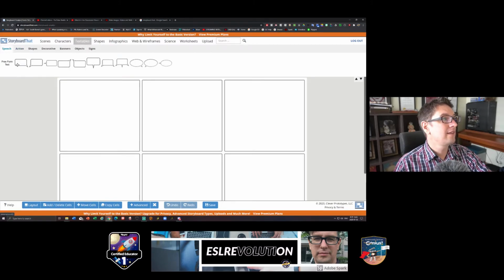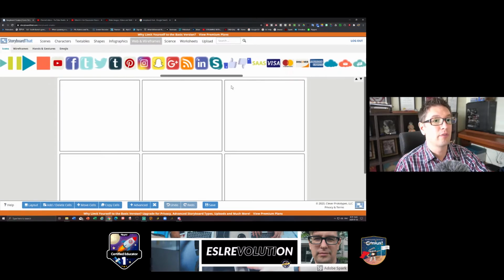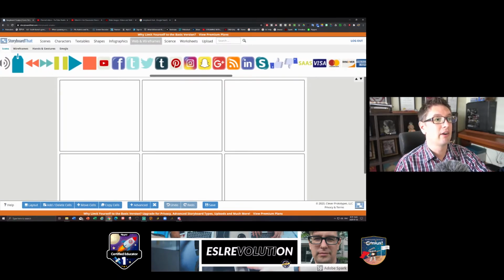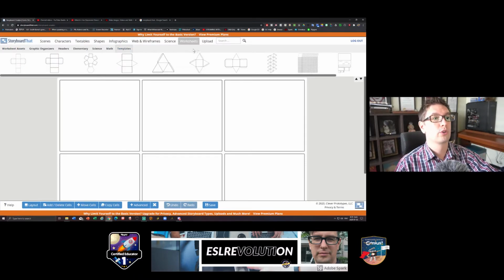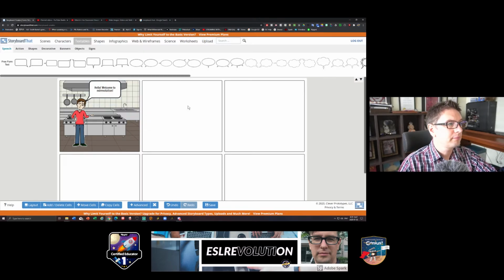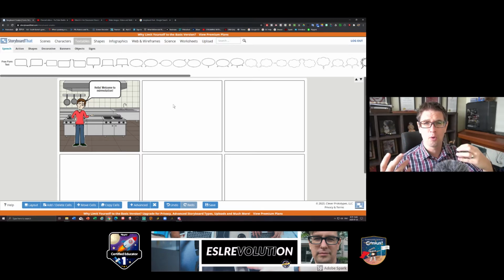EdTech in the Classroom Storyboard That Basic Use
Shirt & Tie Star Wars: The Old Republic -- live game play streams and good conversation

Driving in the Car: Live Stream Events on Facebook